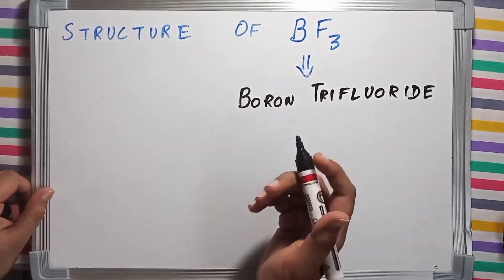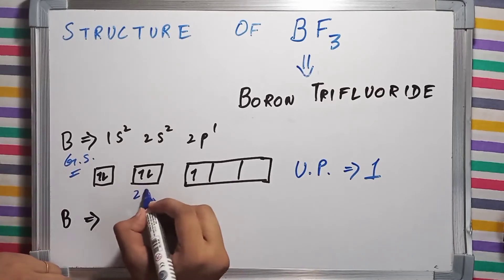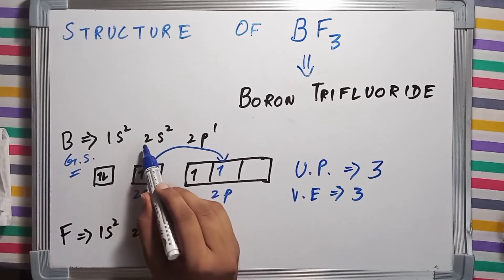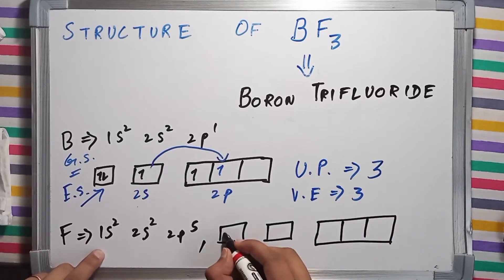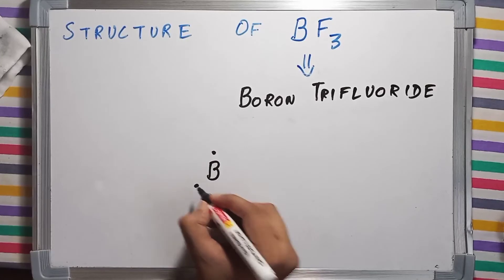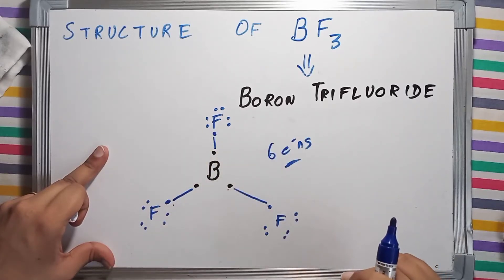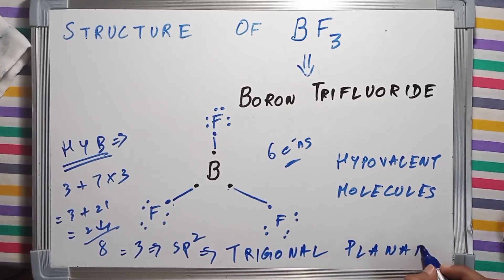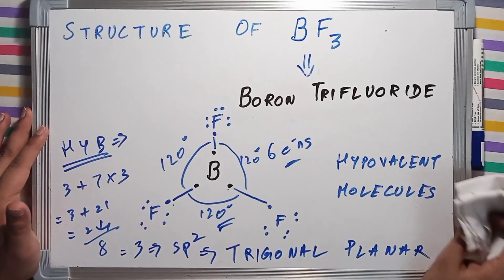Lewis dot structure of BF3 | Boron trifluoride | BF3 structure in English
Lewis dot structure of BF3, Boron trifluoride.
Explained in detail, step by step by electronic configuration and valence electrons of atoms involved.

Happy Reading 😊